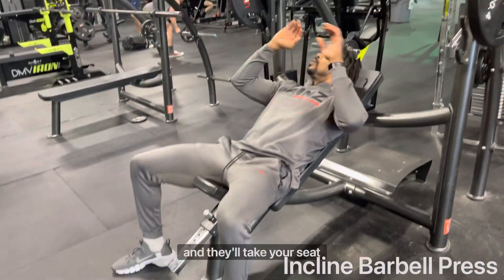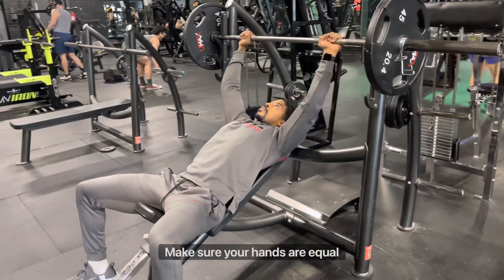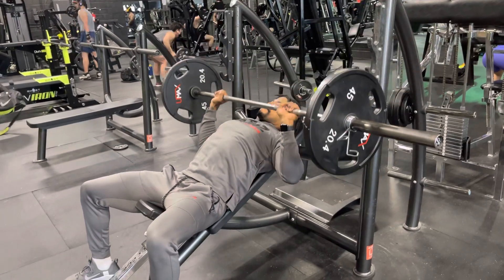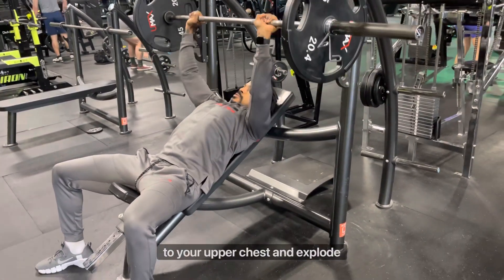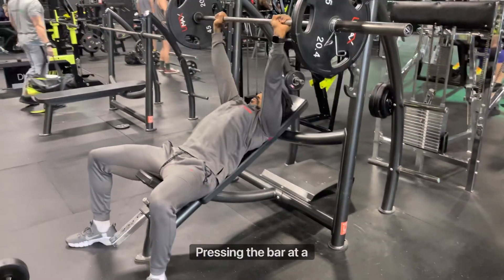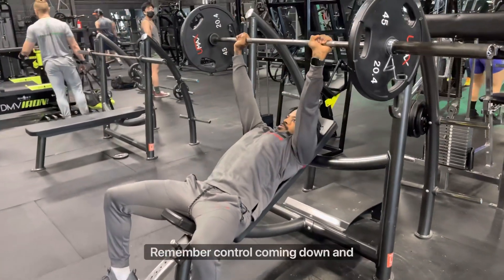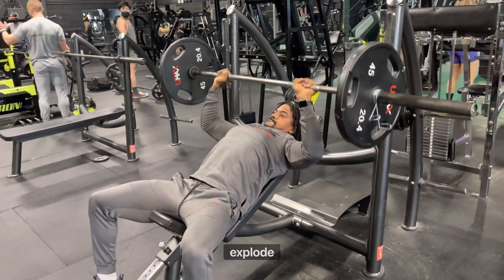Incline Barbell Bench Press Demonstration Video